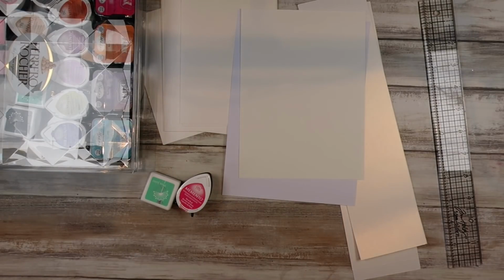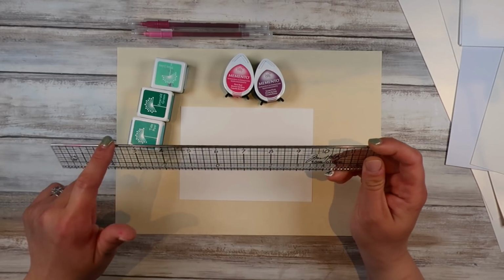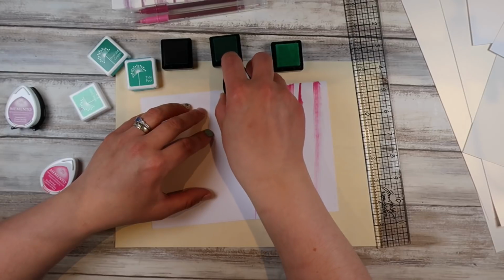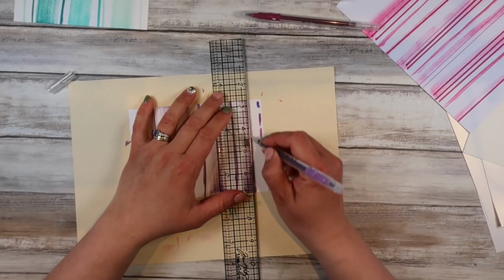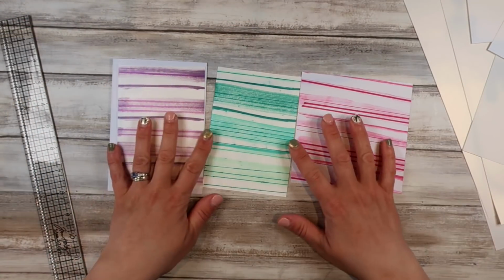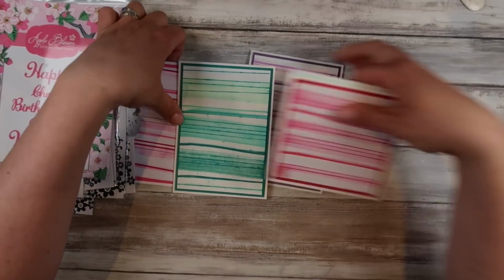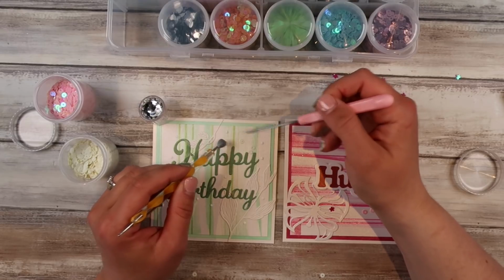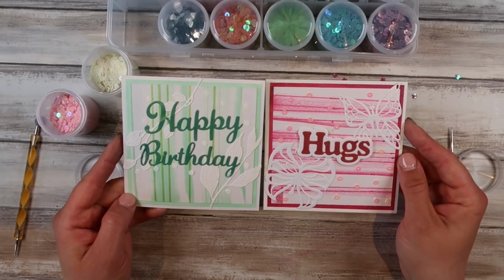Get MORE use from the MINI ink pads: Saturday Night Crafting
Thank you for hanging out with me tonight!
If you would like to join me over on facebook the link is here. Please make sure to answer all the questions or you may not get approval.

If you would like to join me on the Craft Stash Facebook live on Monday 10 May 2021:

Supplies used:
Card:

Pens:
* Arteza (UK) Twimarkers - set of 100:
Owl Pencil case